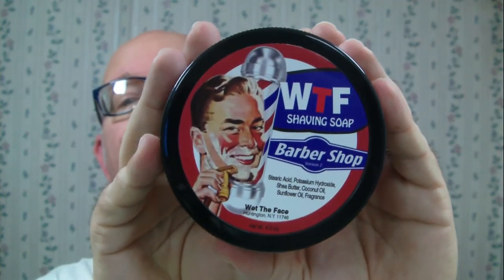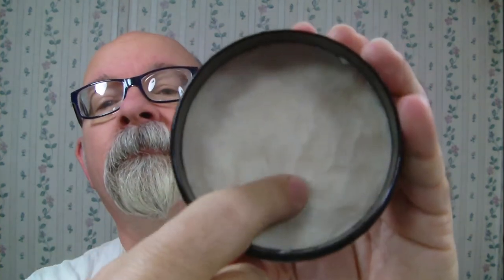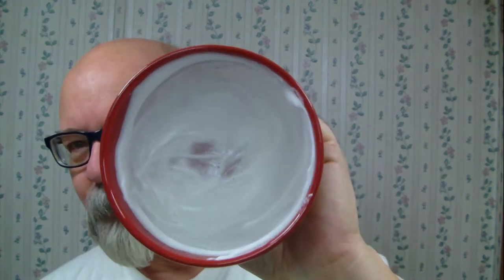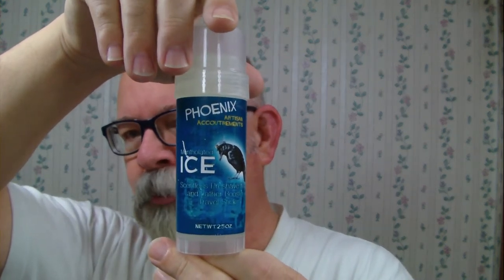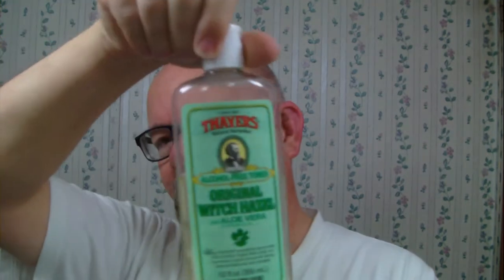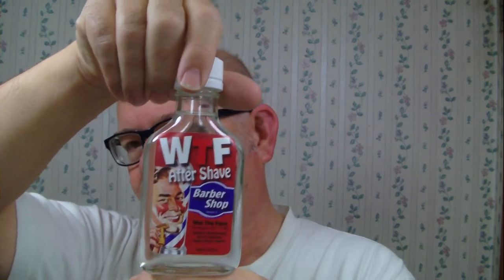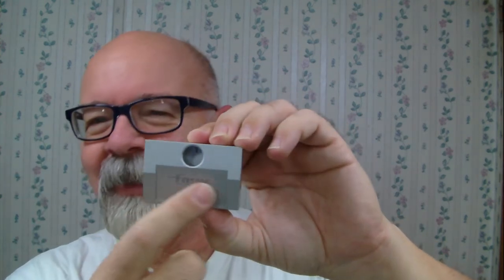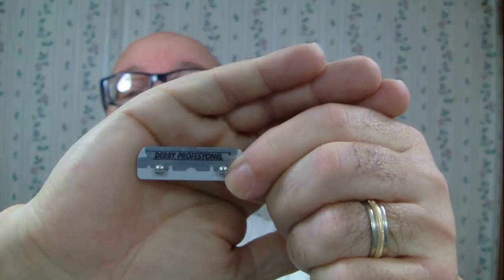Focus Dynamic, Wet The Face Barber Shop soap and aftershave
Saturday, February 10, 2018
Shaver: Focus Dynamic
Blade: Derby Professional
Soap: Wet The Face Barber Shop
Brush: Omega Boar
Post shave: witch hazel, PAA alum, Wet The Face Barber Shop aftershave and Phoenix Artisan Accoutrements beard oil Malbolge. PAA Ice pre-shave soap

Wet The Face Barber Shop

Barbershop- A masculine scent with clean, sharp finish. It's the perfect combination of barbershop aromas. This fragrance combines the scent of strong yet sweet aftershave along with hints of aromatic spices and orange zest.(per site)

Focus Dynamic R48

Alpha Stainless Steel Safety Razor